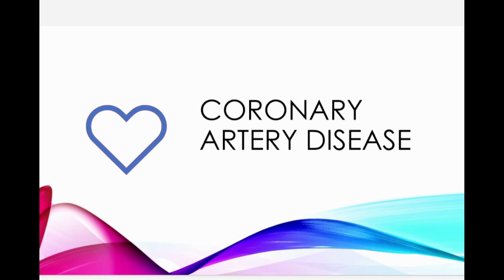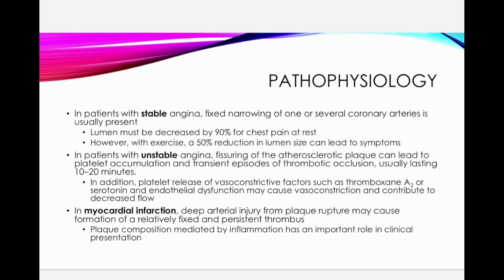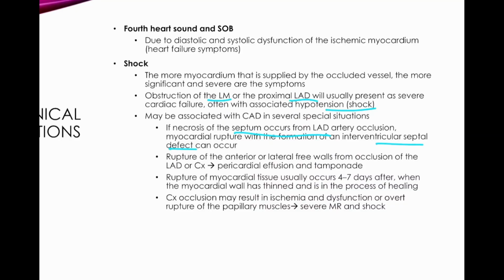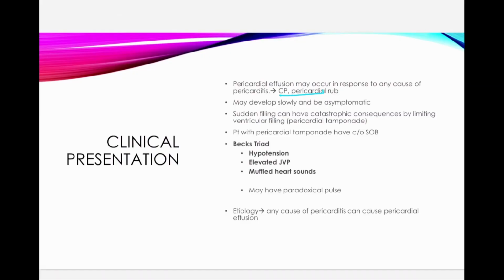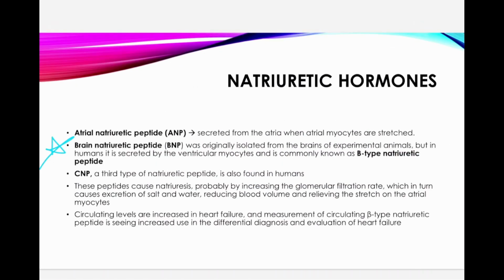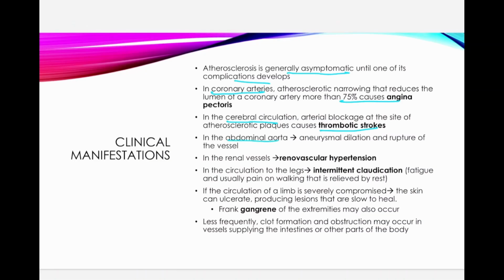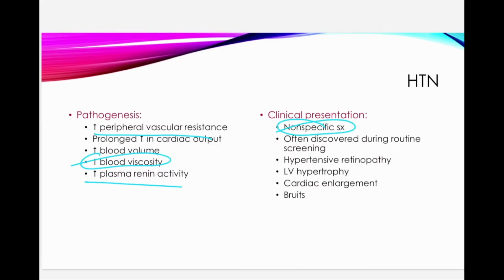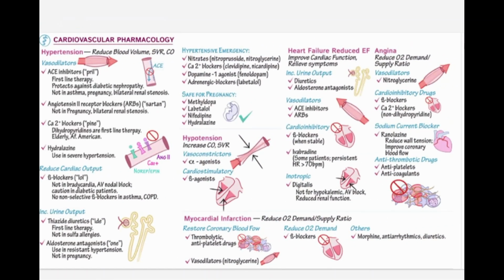Cardiovascular Pathophysiology Part III